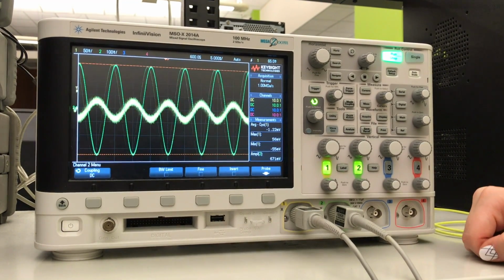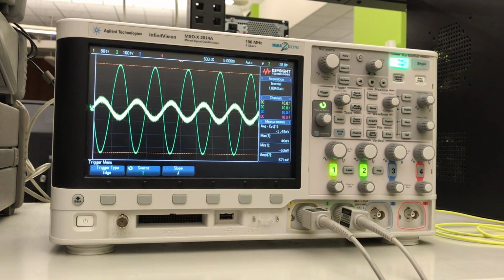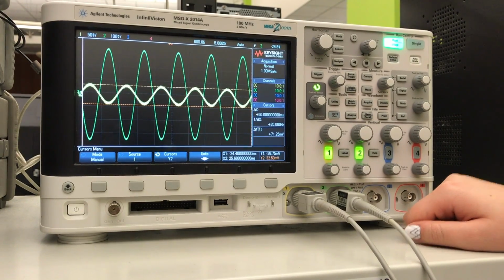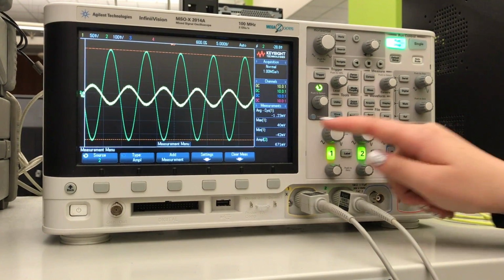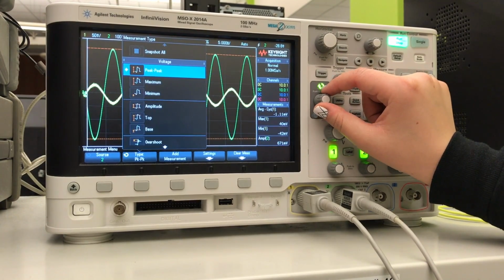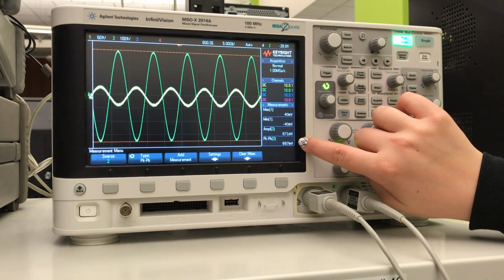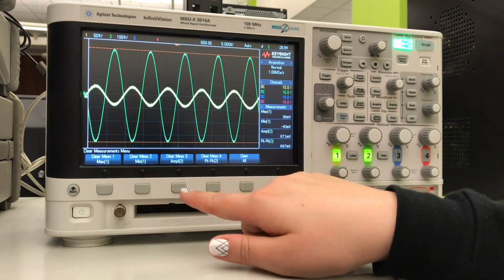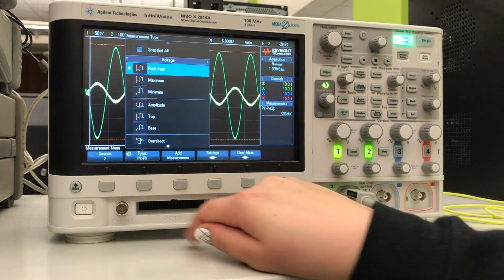EE16B: How to Use Your Oscilloscope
This video gives a brief overview of the use of the oscilloscopes in the ee16b lab.